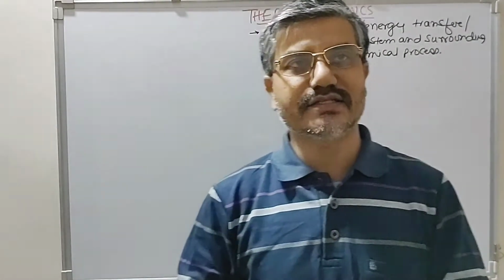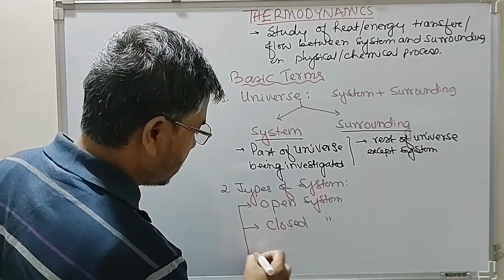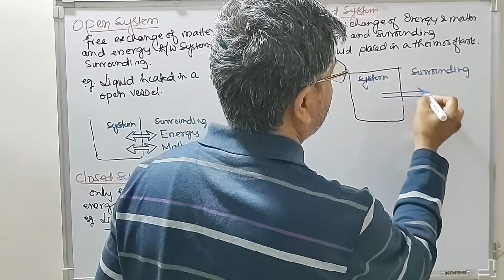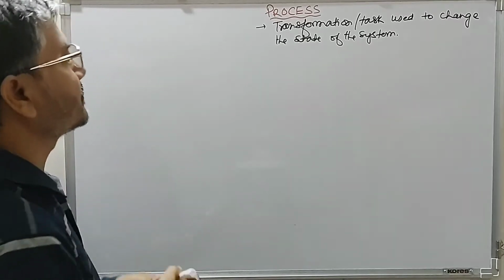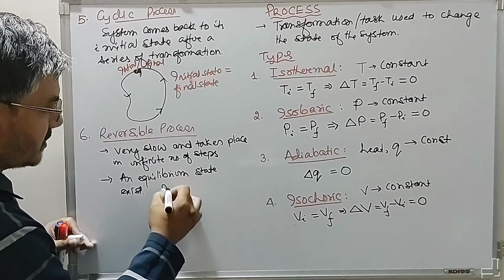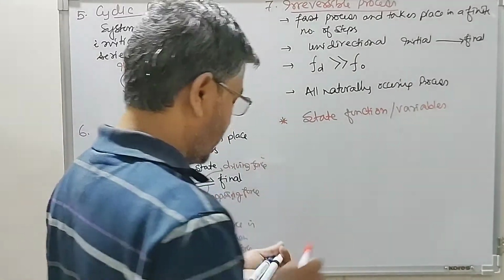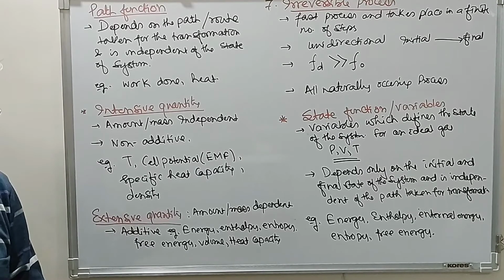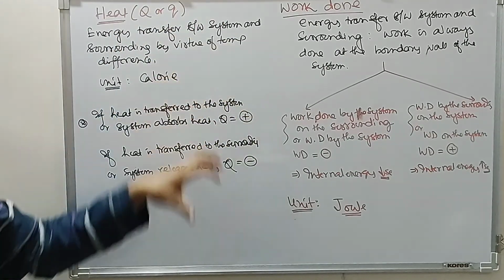Thermodynamics-1: Basic terms